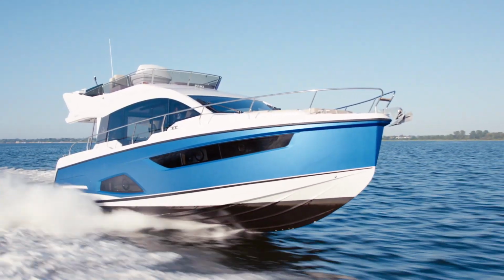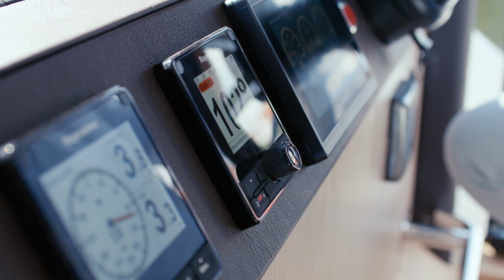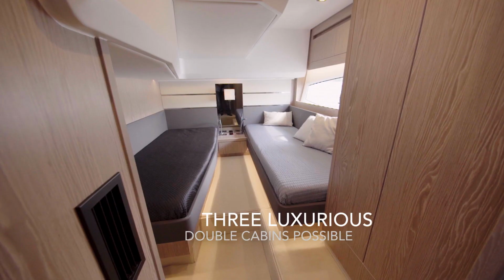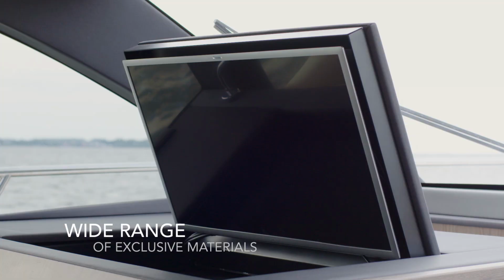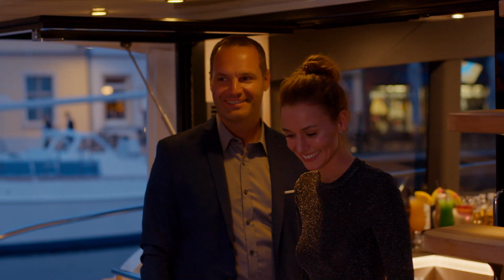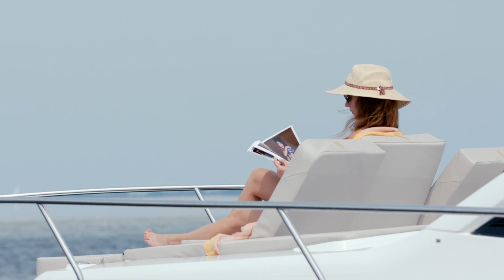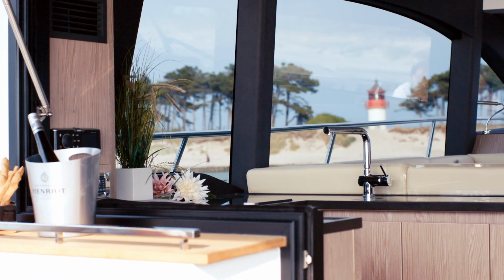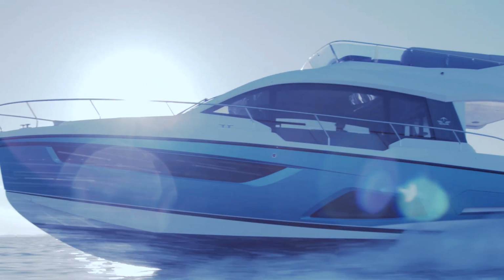Sealine F430 - Exclusive Explanation Cut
On the SEALINE F430 you will enjoy even more luxury in a 43-footer motorboat. You have the choice between outdoor living, between the cockpit, the bow lounge and the highlight: the flybridge. Measuring 14 sqaure metres, this holds the class record by some margin. The outdoor grill with wet bar and two refrigerators is always within reach. An optional outdoor galley can also be installed in the cockpit area. The distinctive hull windows characterise the exterior and brighten the interior with natural light. Ample interior volumes allow up to three full double cabins – or two with a master cabin amidships. Fine leather, genuine slate wall panels and furniture finished with piano lacquer add to the sense of total luxury of the Sealine F430.